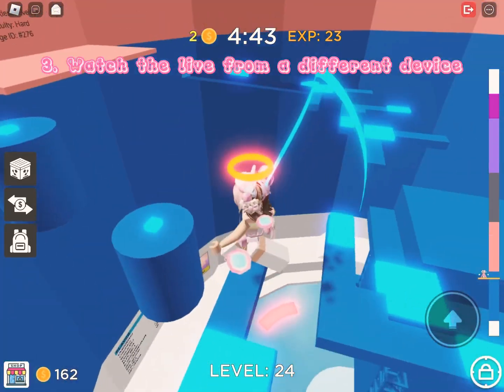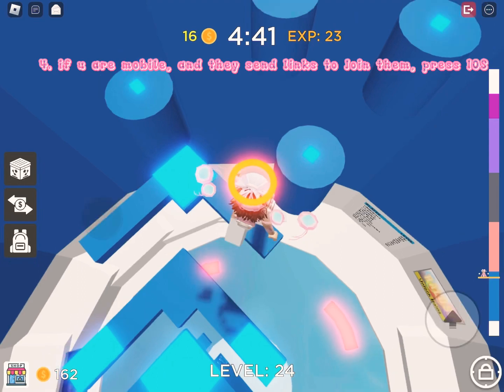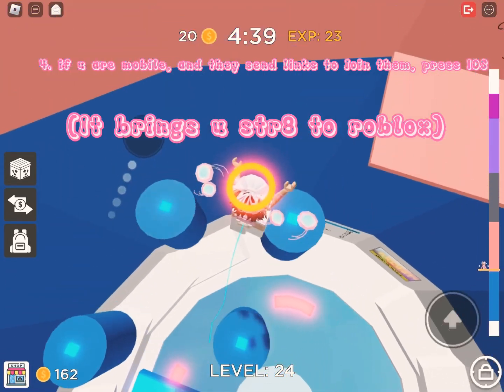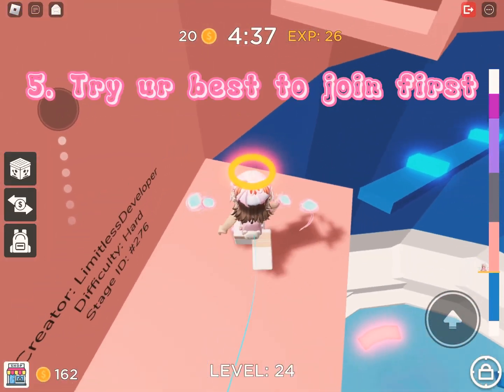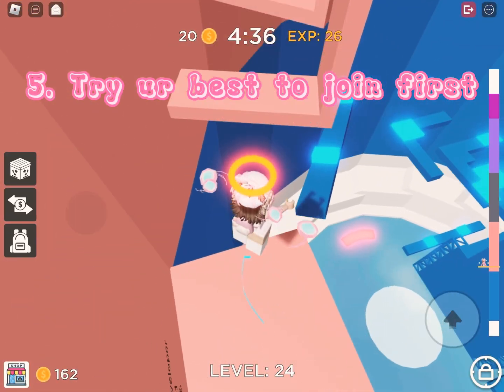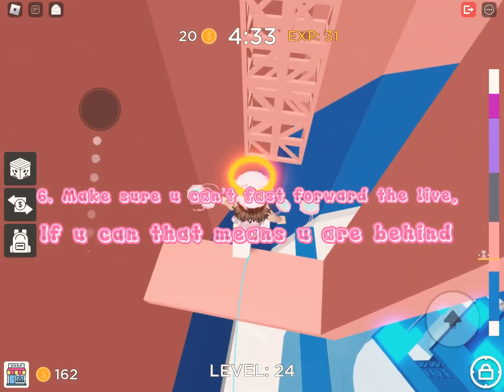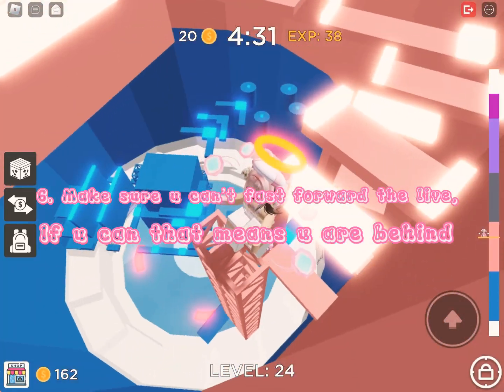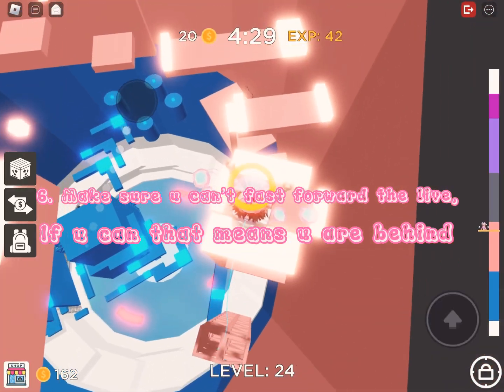I have tried this method before it works! (The photos are my own photos that I took)